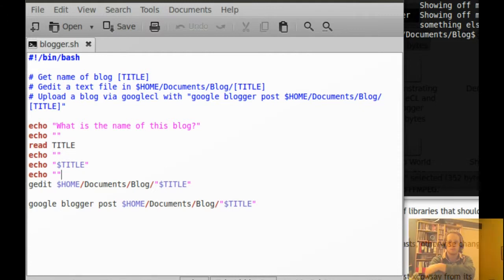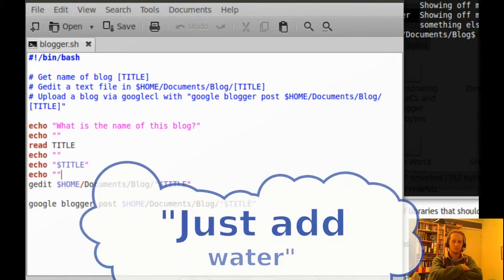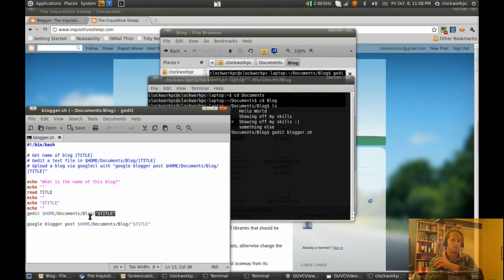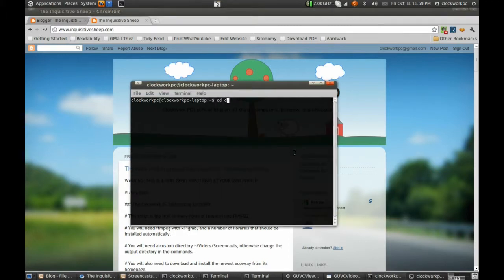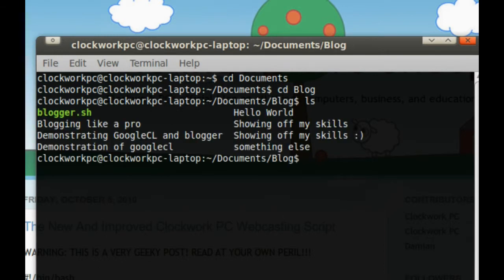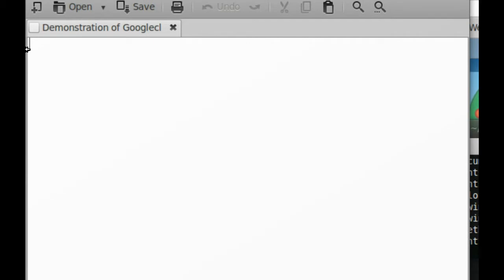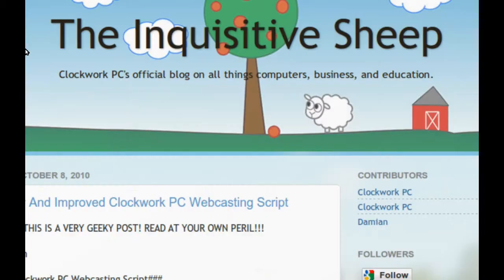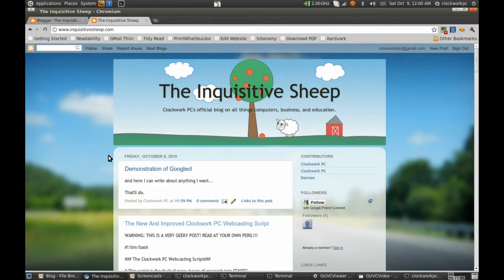Blogging from the commandline with Googlecl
Please ignore the crappy audio sync.  I'm using a cheap webcam and am still nutting out how to get the audio to sync with the webcam output.
Also, I'm trying to work out how to get smooth video output with x11grab.

If anyone has any suggestions please let me know.